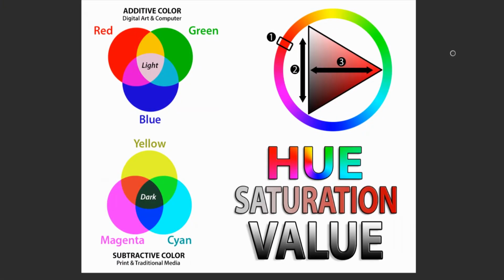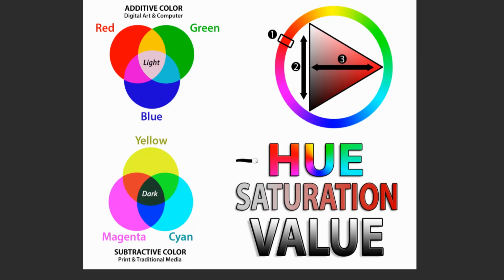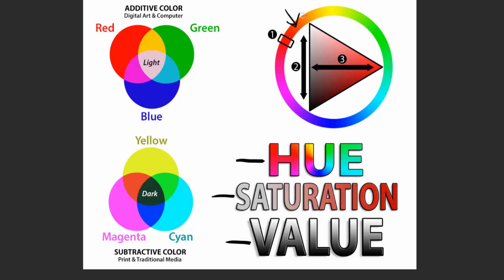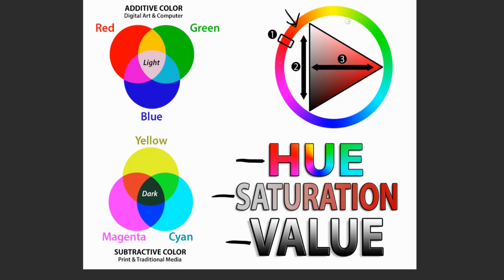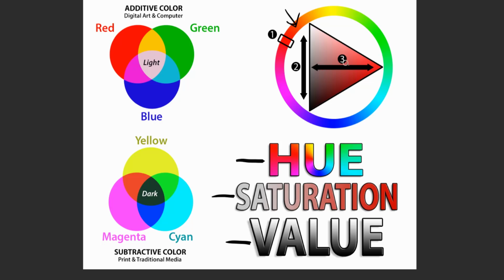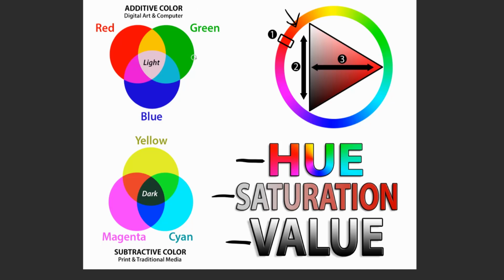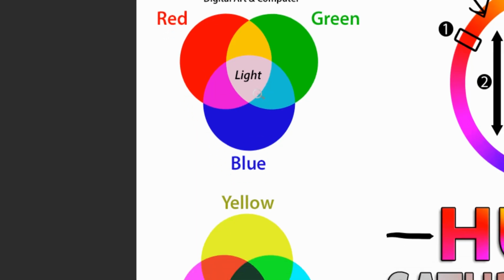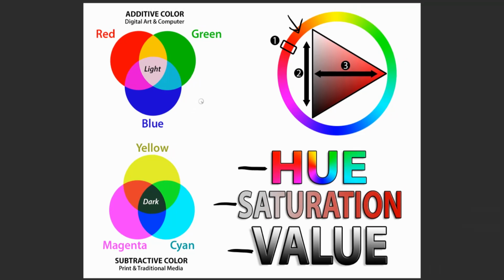How to Pick Colors That Work for DIGITAL ART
Learn how to choose colors for your digital art. I'll show you how digital color differs from color in the real world and describe a simple 3 step process for choosing colors.